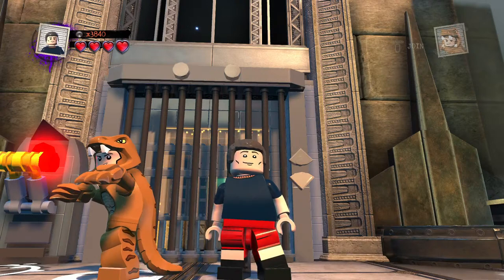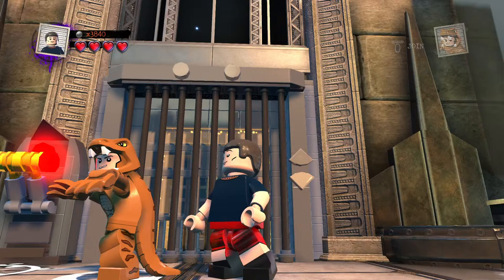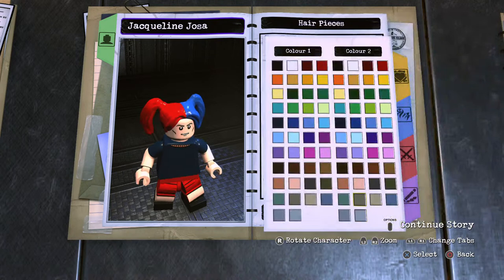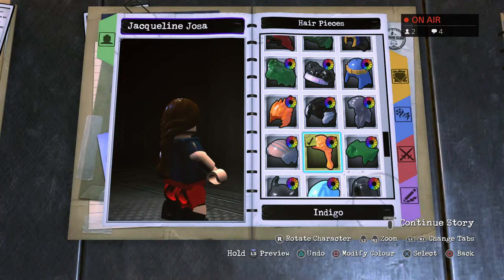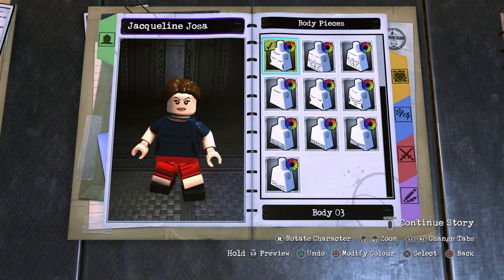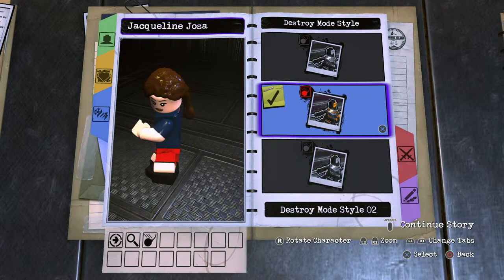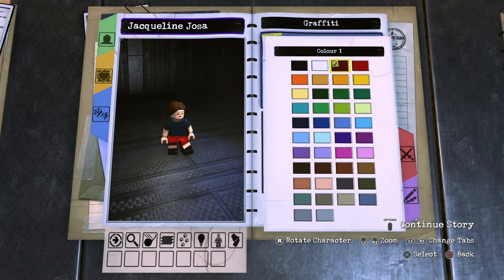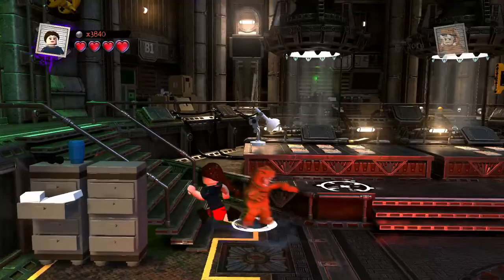LEGO DC Super Villains Custom Builds - Jacqueline Jossa (Im A Celeb 2019)